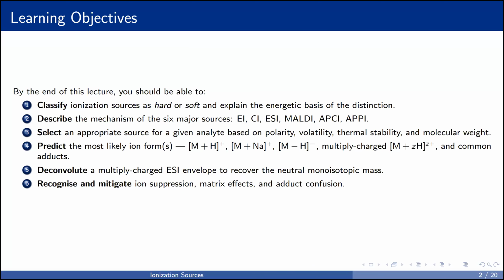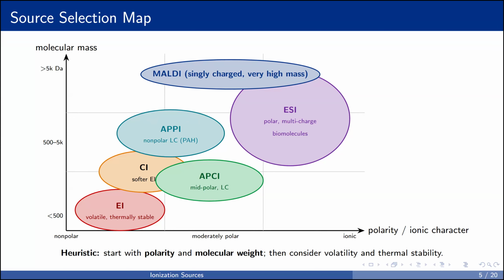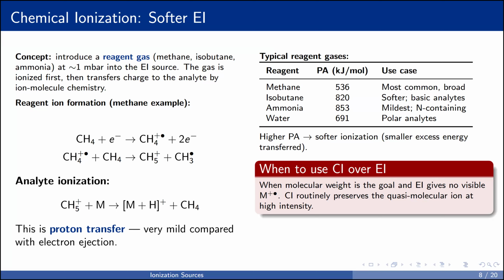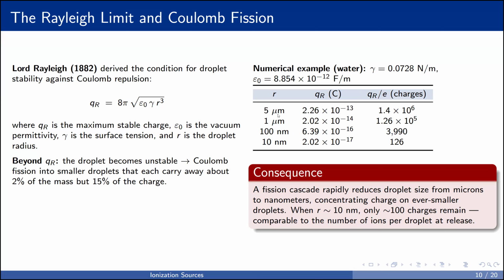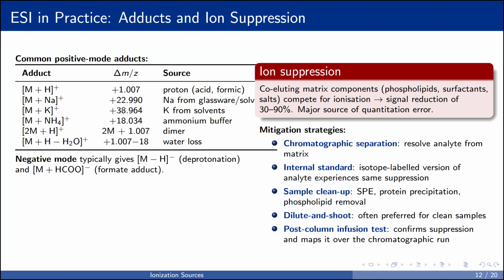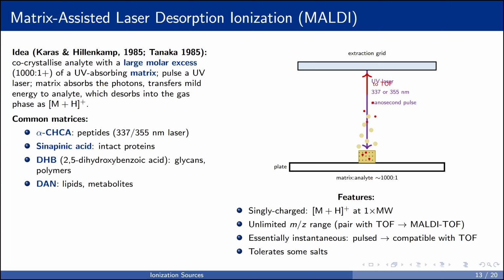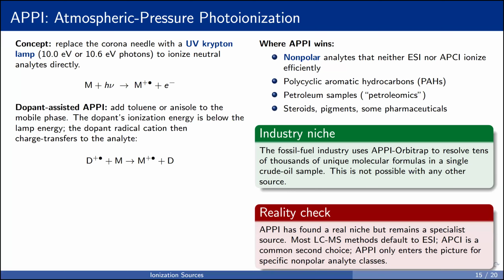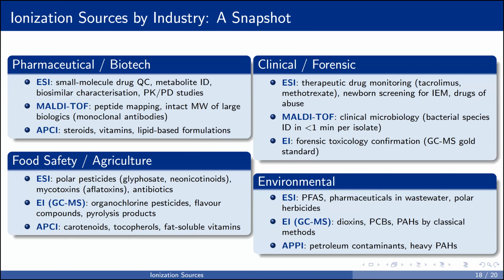Mass Spectroscopy 2: Ionisation Sources